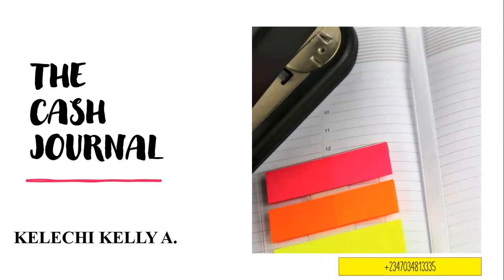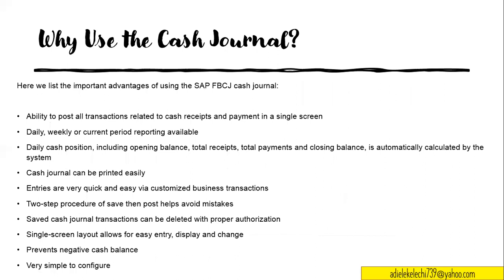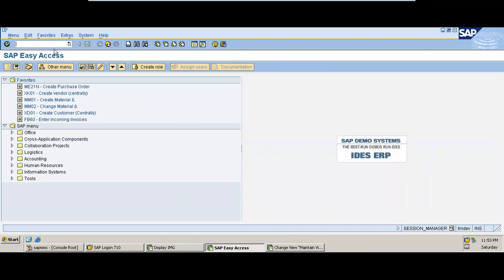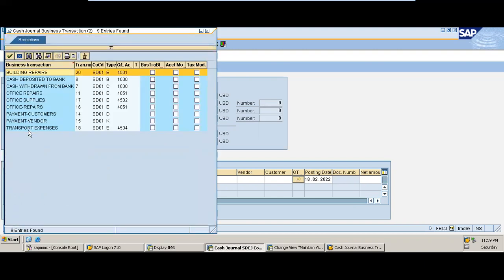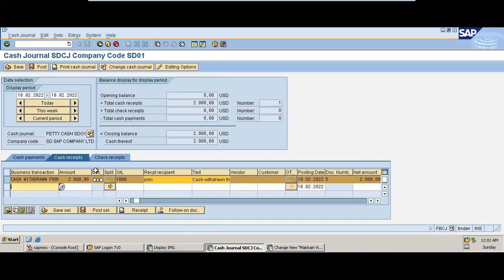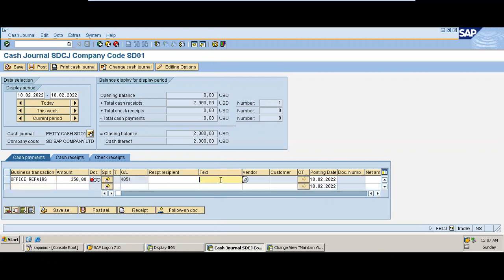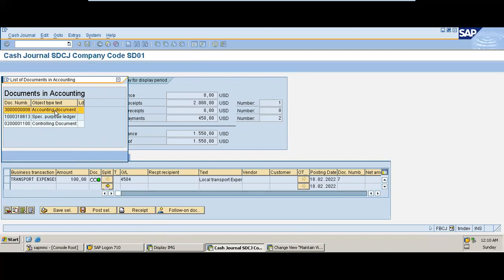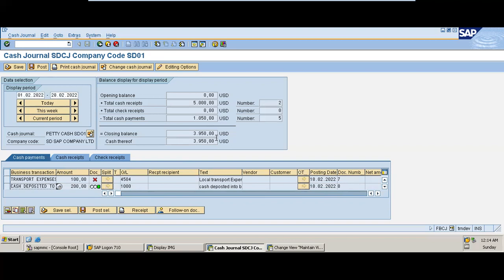CASH JOURNAL POSTING IN SAP BY KELECHI KELLY ADIELE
The SAP FBCJ- cash journal can be used to record all transactions involving cash in place of posting a journal entry via transaction code FB50.
There are certain business transactions predefined to post in the cash journal, such as cash receipts, cash expenses, cash withdrawal from the bank, etc.